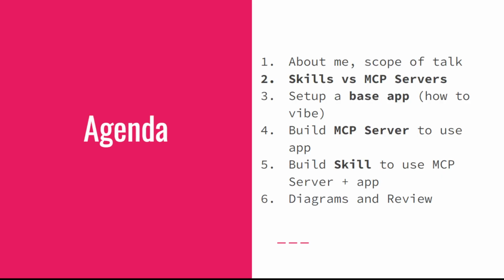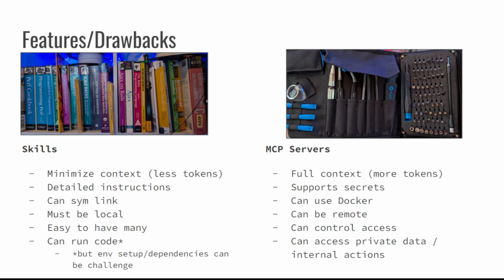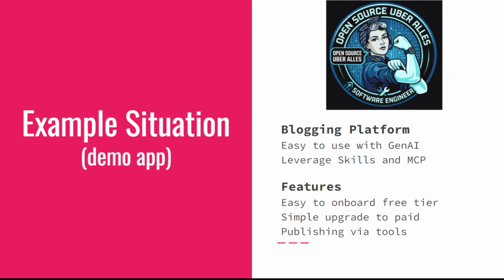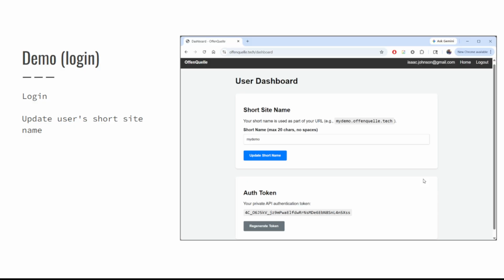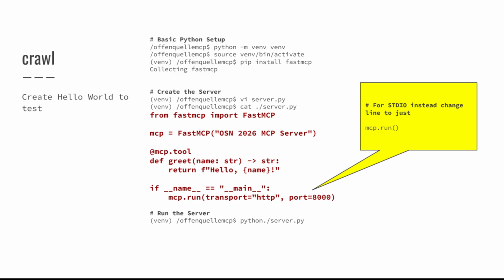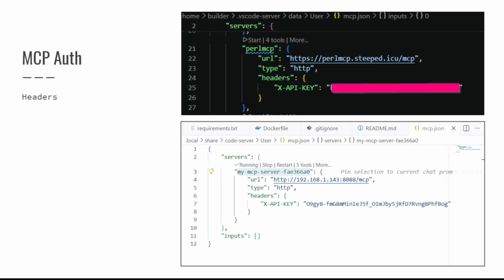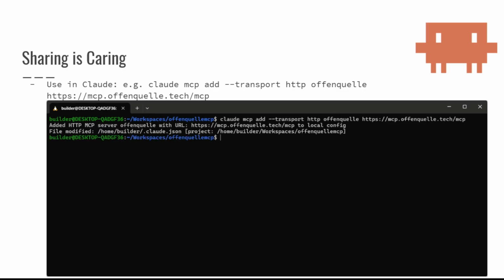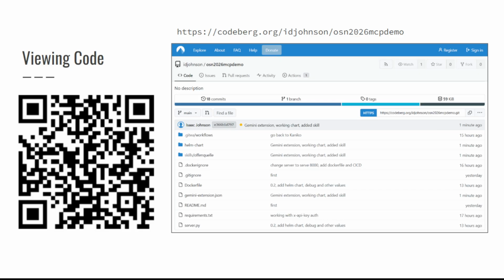OSN2026 Let's Make an MCP Server (and Skill)!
My OpenSourceNorth (OSN) 2026 talk titled "Let's make an MCP Server!" (and I added Skills).

This covers: MCP Servers and Skills; how they are different and when to use and when they work well together.  I'll build out an app, then an MCP server to use the App (in a crawl/walk/run fashion), then CICD steps and remote hosting in Kubernetes.  I wrap up by building a skill to use the MCP server in a more reliable way (and share the code in the end).

Tools covered: Coder, VS Code, Gemini CLI, Copilot, Claude
System: Code-server, Harbor CR, Codeberg (Gitea), Helm, Kubernetes (K3s), Docker

0:00 Introduction
01:30 Chapter One: Types of Tools
05:09 Chapter Two: Skills vs MCP Servers
14:28 Chapter Three: Demo App Build
22:45 Chapter Four: Cleanup
26:19 Chapter Five: Build MCP Server
30:55 Chapter Six: Testing MCP Server
38:05 Chapter Seven: MCP Wrapup
43:28 Chapter Eight: Creating a Skill
45:48 Chapter Nine: End to End Demo
47:49 Chapter Ten: Summary